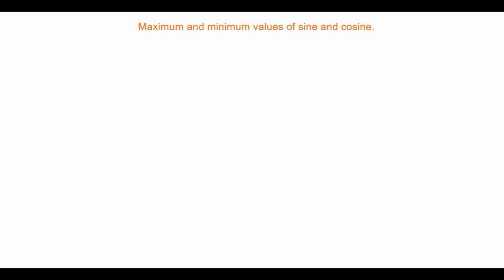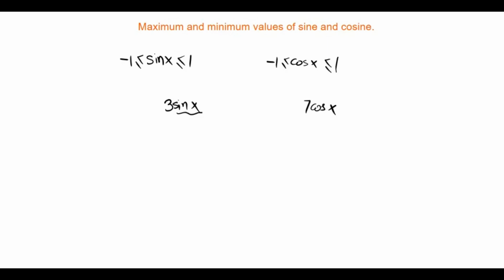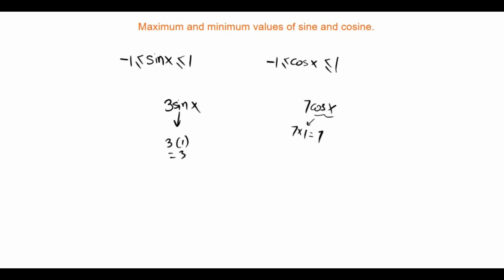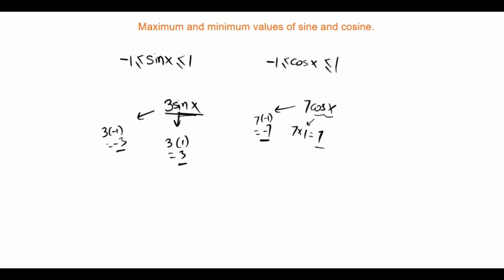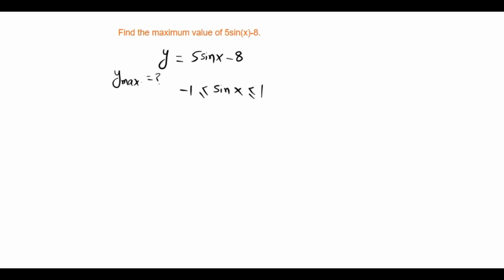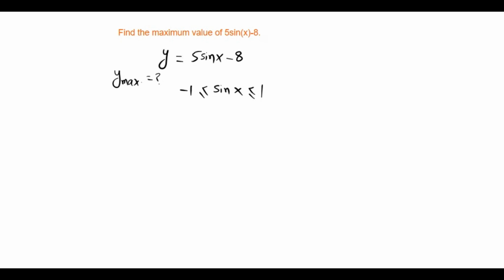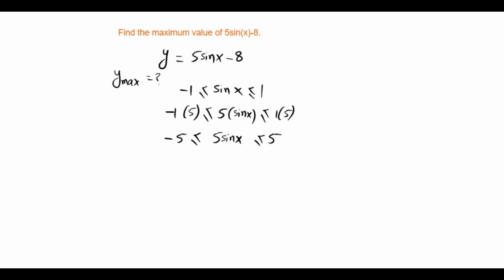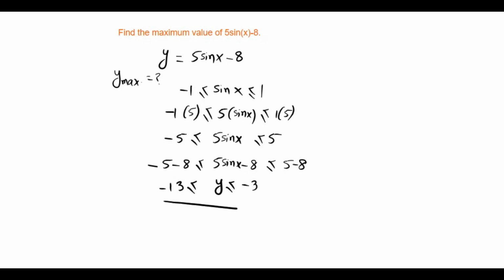Maximum values for sine and cosine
This video explains the method of finding the maximum and minimum values of sine and cosine functions.